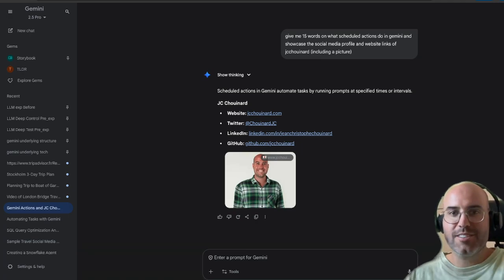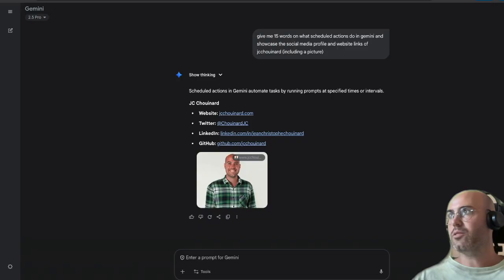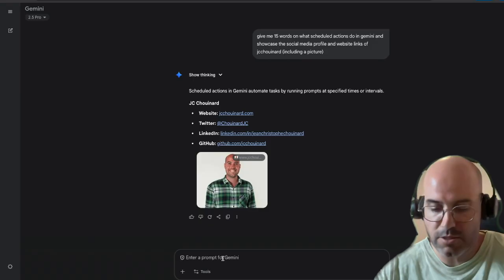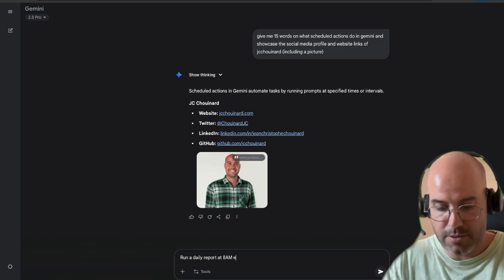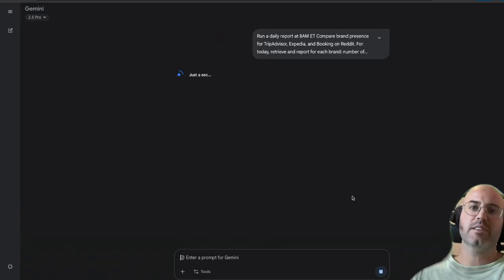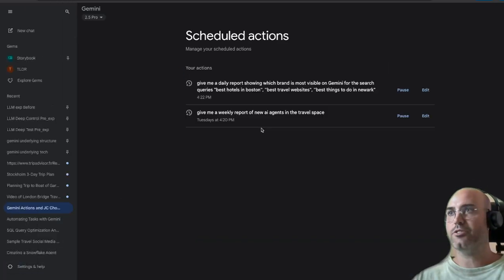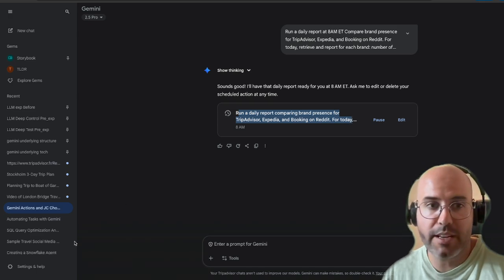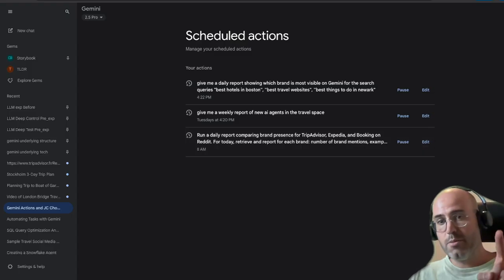How to use Gemini SCHEDULED ACTIONS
To use GEMINI scheduled actions, simply prompt it to Run a daily report. The output will be found in settings, scheduled actions